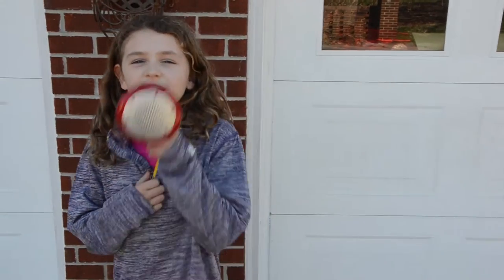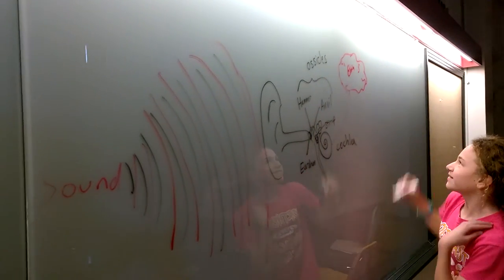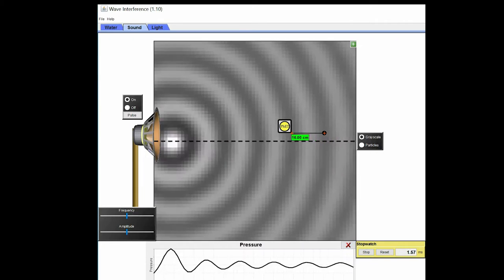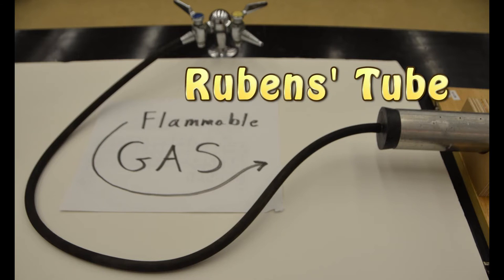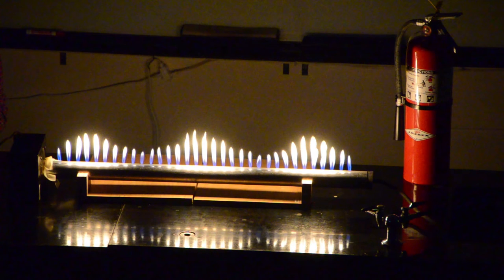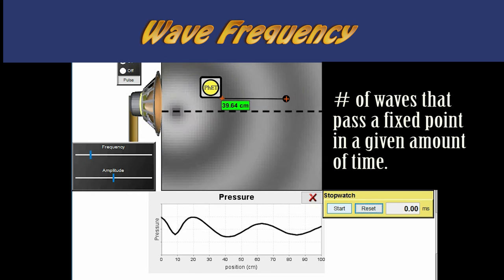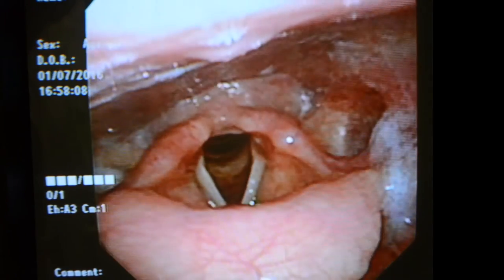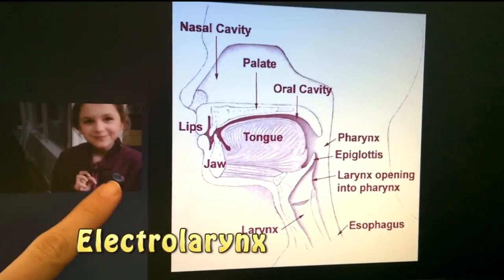What is Sound? Flame Challenge: Vibrations and Vocal Chords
WARNING:  Close your eyes at 3:38 if you do not wish to see what real vocal chords look like while singing and laughing.   This video was designed to help you understand, "What is Sound?" (as part of Alan Alda's challenge to explain sound to a 5th grader).

At the end of the video, you SEE the LIGHT from the fireworks. Then, you HEAR the SOUNDS of the fireworks. This is because the speed of sound through cold air is nearly a million times SLOWER than the speed of LIGHT. When we talk about the speed of sound, we're talking about how fast sound travels over a certain distance, like a mile or a kilometer. The actual speed of sound depends on the MATTER that it's going through.   DISCUSSION QUESTIONS: Through air, sound travels about 1 mile every 5 seconds, or about 340 meters every 1 second. (1) If you see a firework, and then hear the pop 2 seconds later, approximately how many meters away were you from the firework's blast? (2) If you see a flash of lighting, and then hear the thunder 15 seconds later, approximately how many miles away was the lighting strike from your ear?

ACTIVITY#1: Measure the speed of sound by following the directions at this webpage Do you think the speed of sound is faster through hot air or through cold air? Through water (a liquid) or air (a gas)? How could you design experiments to test your predictions?

ACTIVITY#2:
What do you hear when a sound wave's AMPLITUDE is increased?Explore on your own
PhET Interactive Simulations, University of Colorado Boulder, phet.colorado.edu

ACTIVITY#3:
Use cardboard boxes and rubber bands of different sizes and thicknesses to create a musical instrument.   Are higher frequency sounds generated by thinner or thicker rubber bands? Experiment by "plucking" different rubber band lengths, thicknesses, and tensions.  Record your observations. Create a model of vocal chords of (a) a baby, (b) a soprano-singing adult woman, and (c) an bass-singing adult man.

I hope this video helped you become a little more knowledgeable AND curious about sound.  :-)    This video was co-created by Tennesee Tech University Chemistry Instructor Janet Gray Coonce and Tennessee Tech University graduate student Haley Snyder Curtis, with acting help from Mrs. Coonce's family. Special thanks to the TTU STEM Lending library for equipment access, Dr. Grant Rohman for the vocal chord examination, and the two anonymous TTU music students who sang the "High Frequency"/ "Low Frequency" tune. Questions?